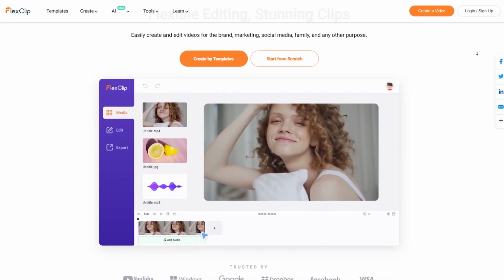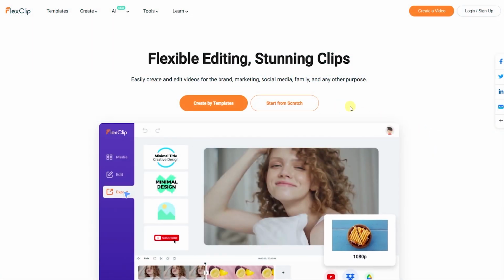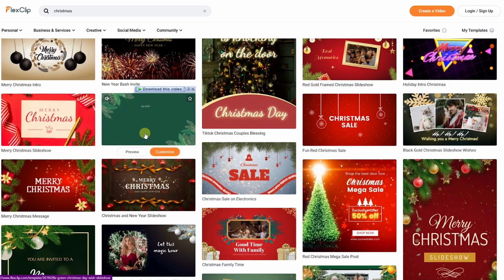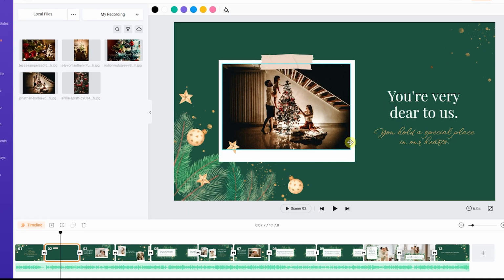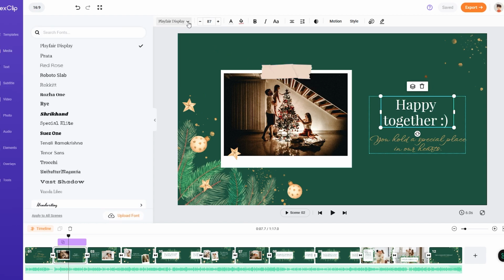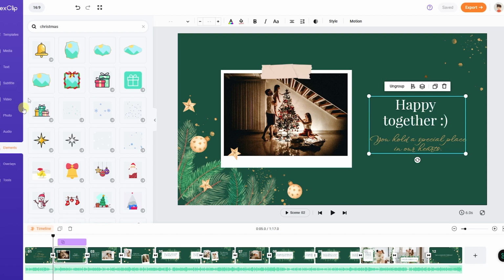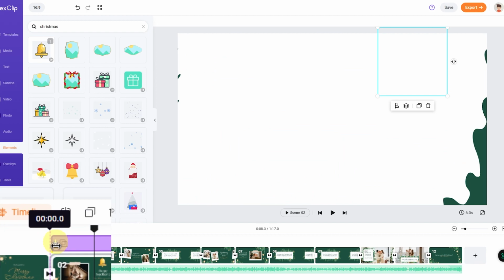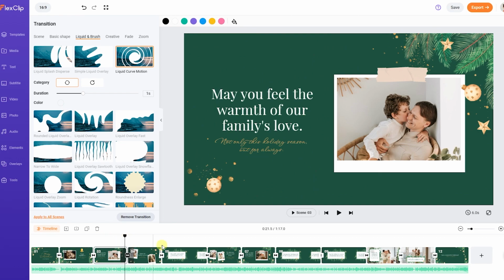How to Create a Festive Christmas Video in Minutes | FlexClip Tutorial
🎄 Get into the holiday spirit with our latest tutorial on creating a festive Christmas video using FlexClip! In this step-by-step guide, we'll walk you through the process of crafting a heartwarming video that captures the magic of the season. Whether you're a seasoned videographer or a beginner, FlexClip makes it easy for everyone to add a touch of holiday joy to their videos.

About FlexClip: FlexClip is a user-friendly online platform catering to creators of all skill levels. It offers customizable templates for personal and professional projects, along with a vast collection of stock photos, videos, and music. Users can trim, split, add text, music, and effects, making it great for marketing videos, social content, and more. It simplifies video creation without the need for complex software. ✨